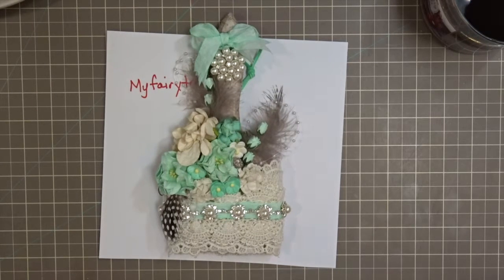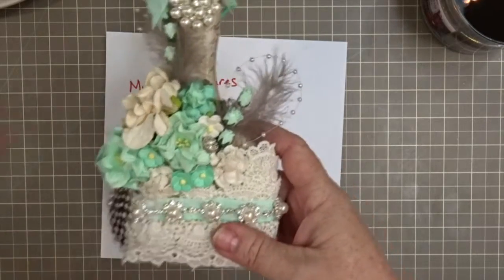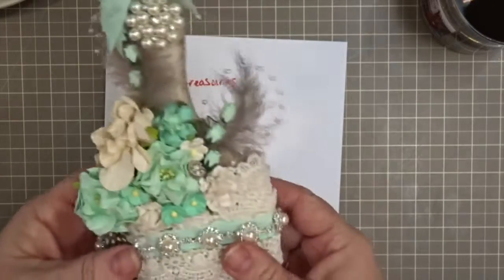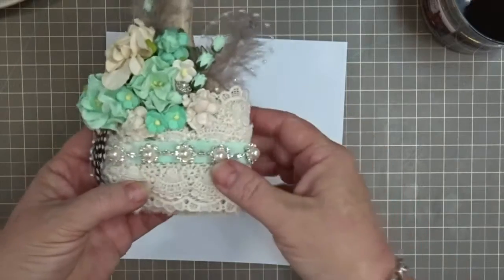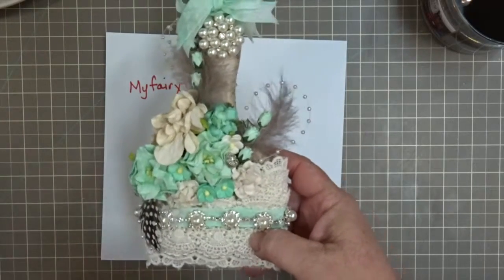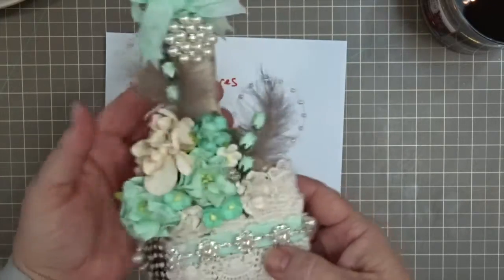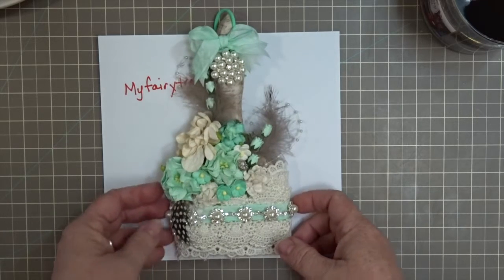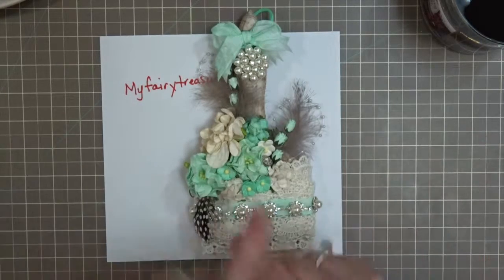vr to myfairytreasures birthday challenge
here is the altered paintbrush I created for Angies challenge